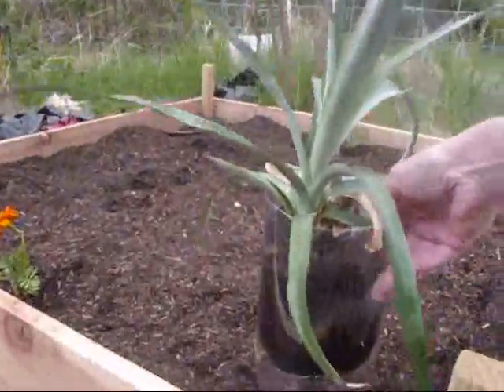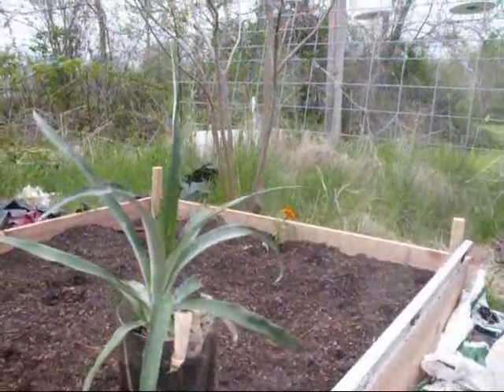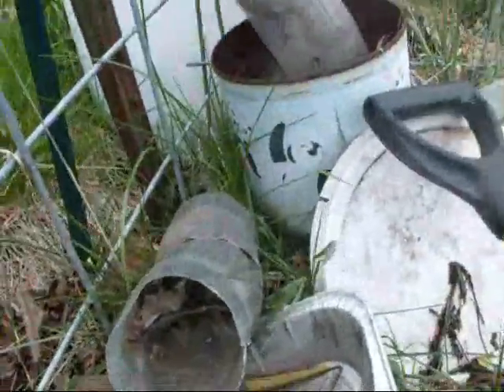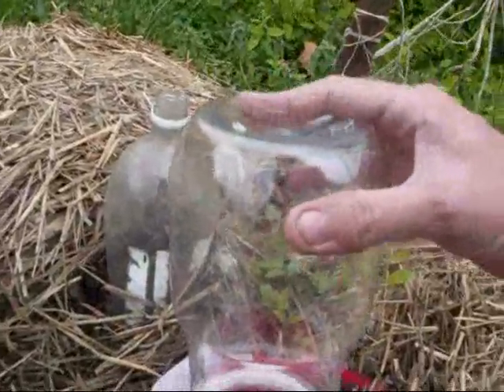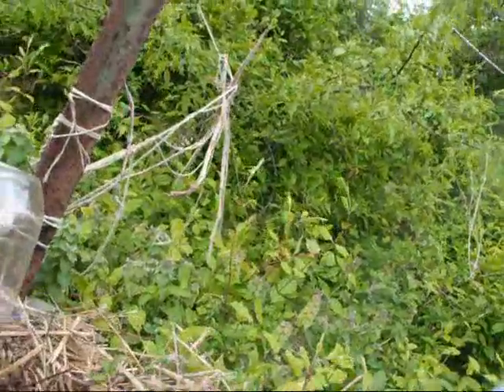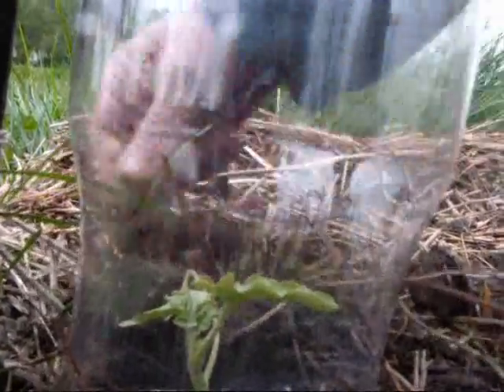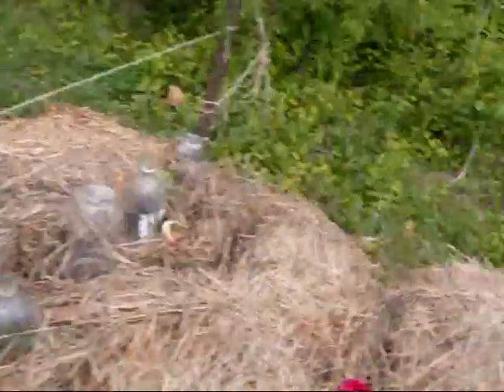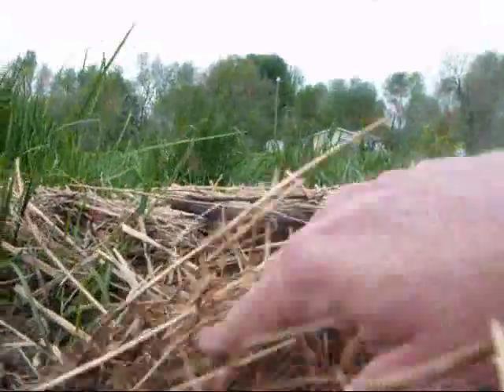Turn a soda bottle into a self watering container or mini green house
Garden tip #2 Re purposing a soda bottle
Just cut off the bottom of the soft drink container about 3 or 4 inches from the bottom. add batting like you would use to make a quit for a wick. to make it a self watering container.
Cut off the bottom of the soda container and use as a dome to create a mini green house to protect your plants.
Drill 3 holes in the top of an instant coffee jar. Place over plant to create a mini greenhouse.
Pull the dirt up around the bottom of the plastic container to secure it in place.
Add a garden spike to the bottom of a cut off bottle to sub-irrigate a plant.